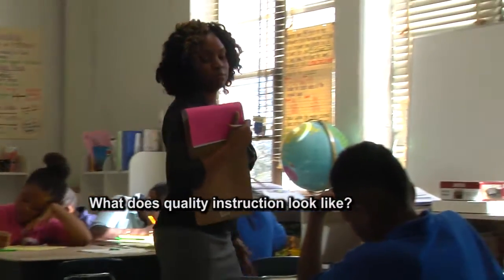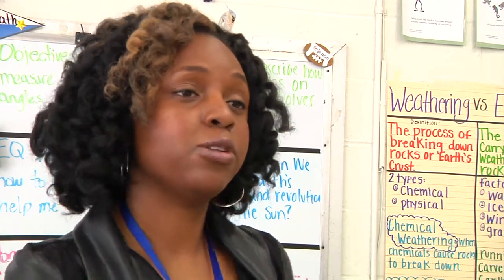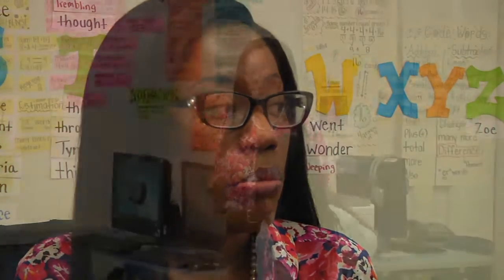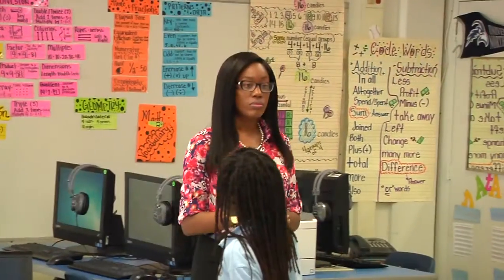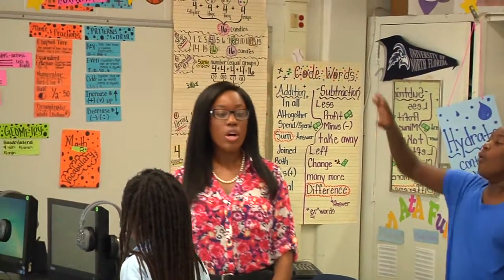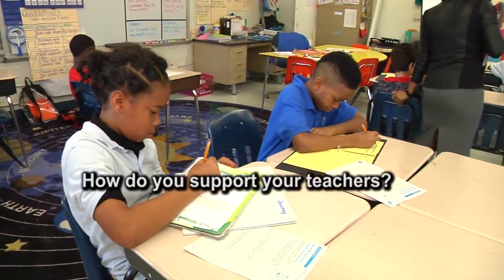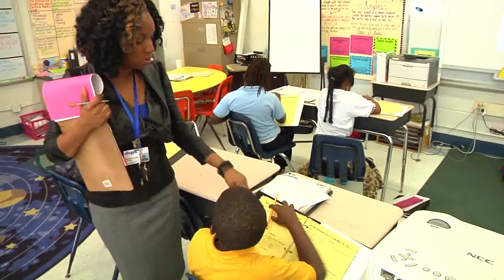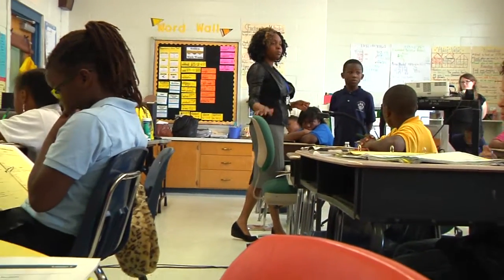WEST JAX ELEMENTARY